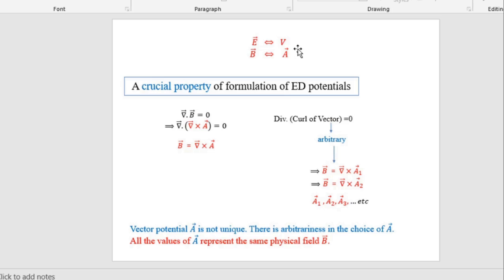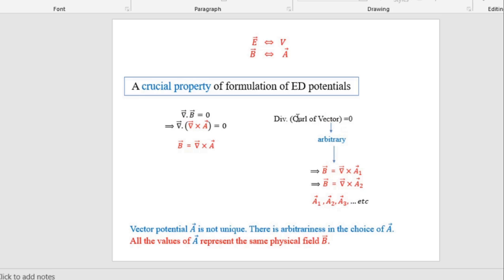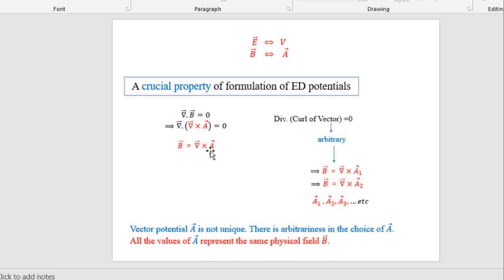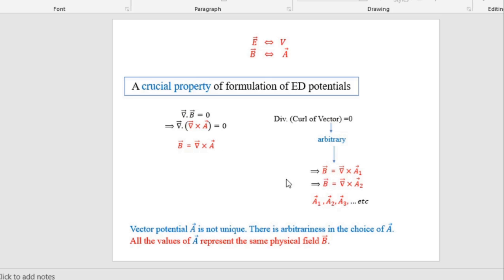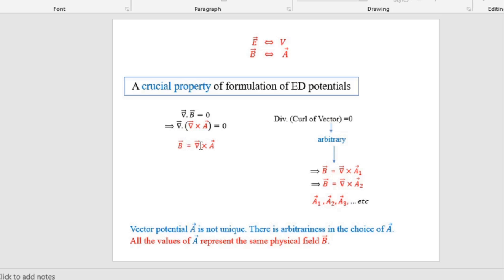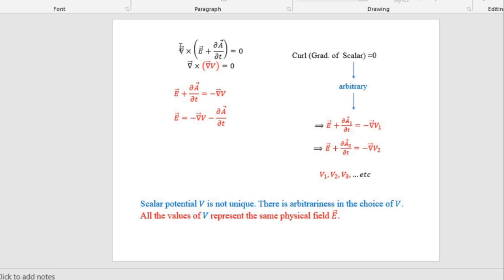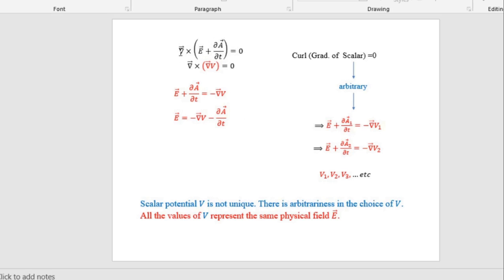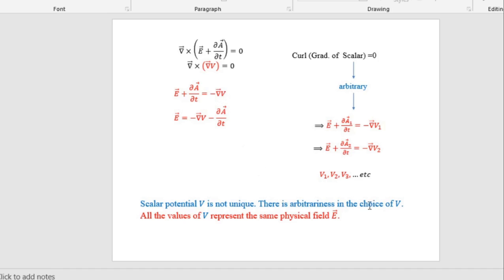Gauge Transformations in Electrodynamics (Part 5)